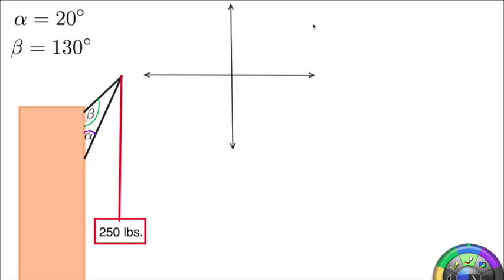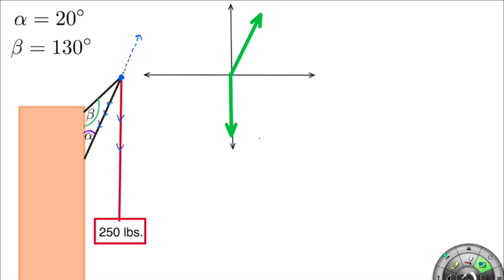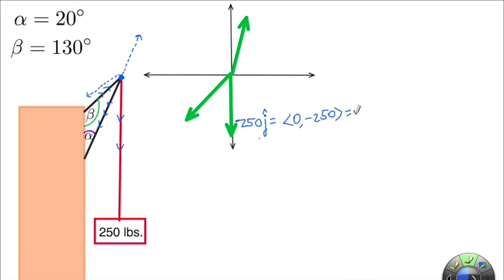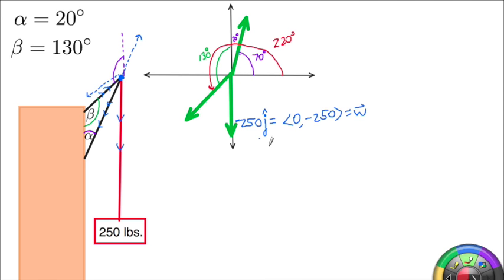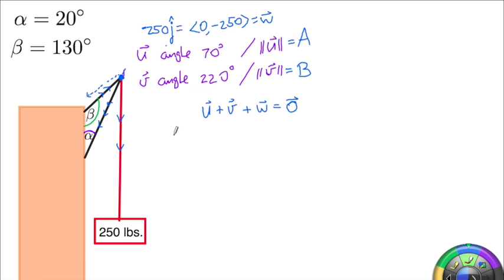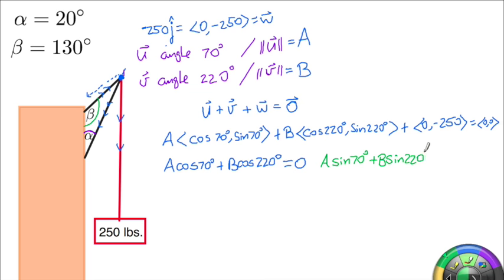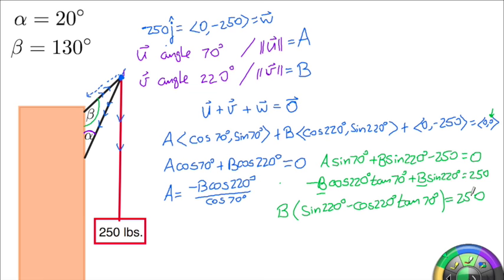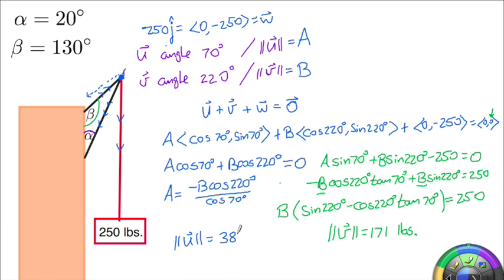Vectors and Static Systems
Finding the force on two supports that is able to keep a weight still
Static Vector System